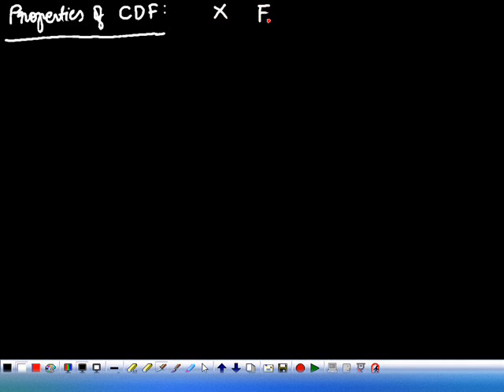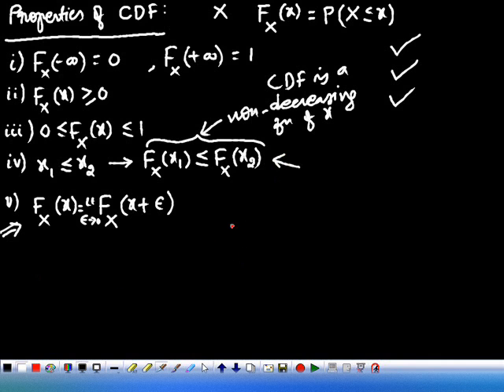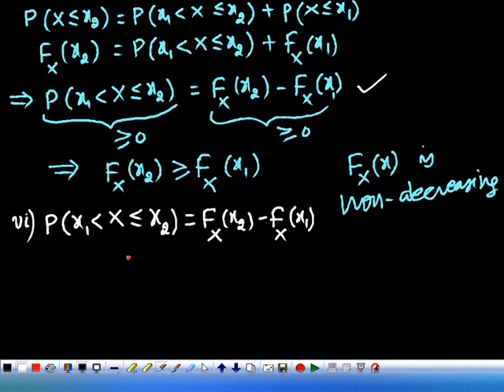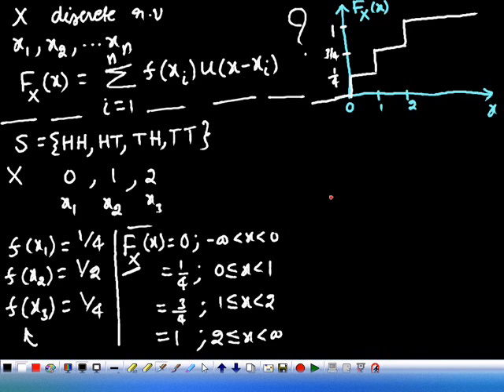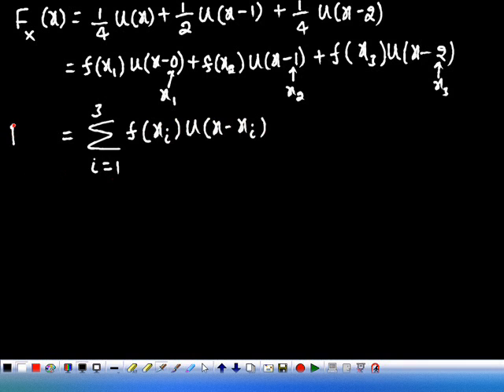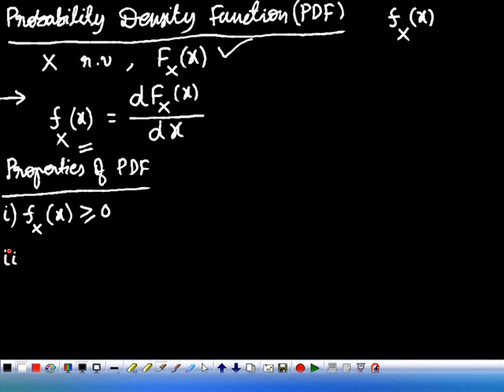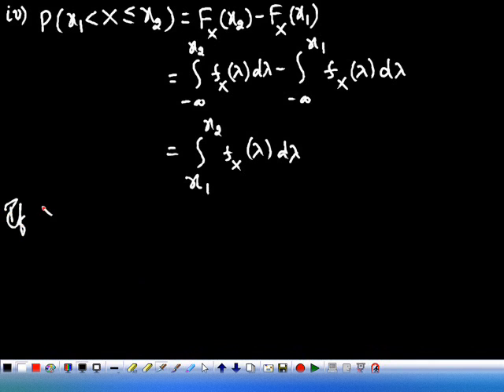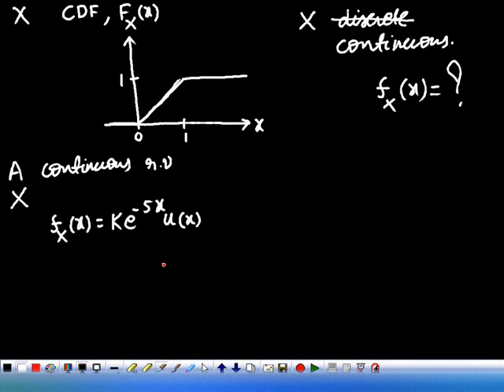RVSP | Lec-9 | CDF and PDF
This video presents the important properties of Cummulative Distribution Function (CDF), and the definition & properties of Probability Density Function (PDF).